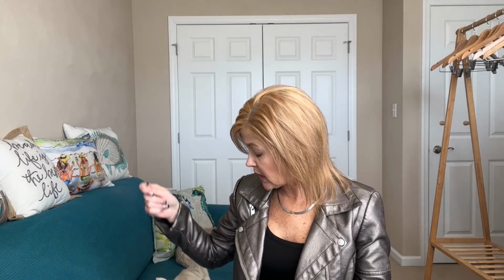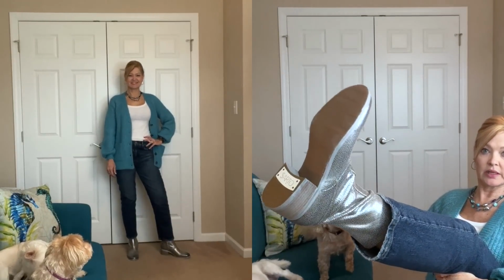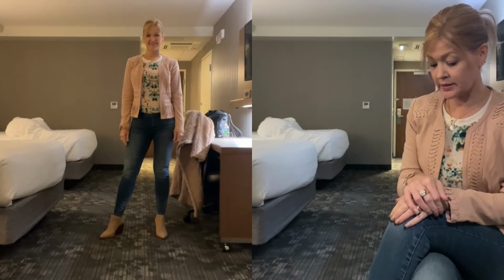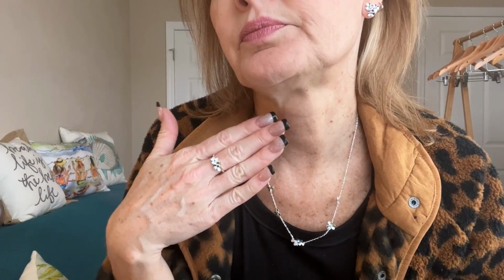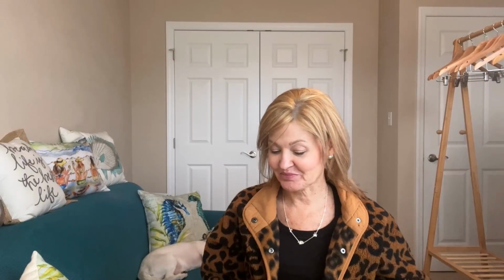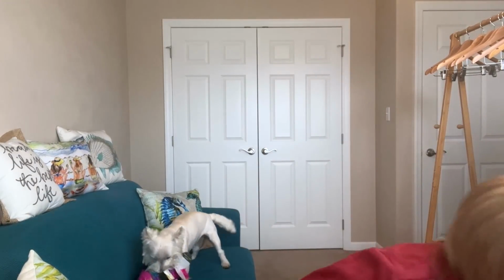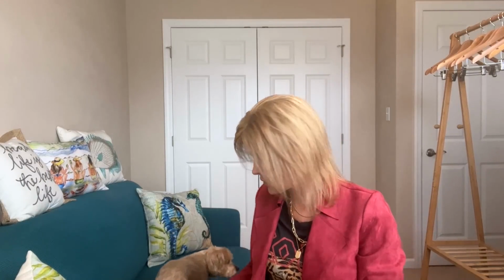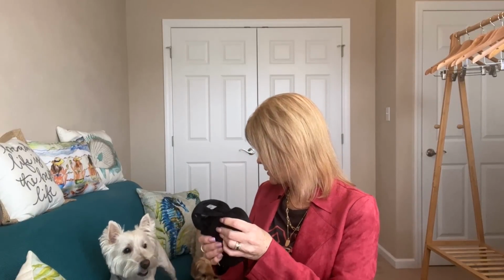What I Wore #176 | OOTD & Update On Box Keepers | February 2022 | Your Bijoux Box & Sidekick Rewards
OOTD & Your Bijoux Box!

If you would like to give Your Bijoux Box a try, use code "Ladybugs" to get the January Ladybug collection FREE with your first box!!  Here is my link:

SUNDAY
Cardigan - Sanctuary, Trendsend (see below)
Half Cami - Amazon Storefront
Pants - Hem & Thread, Wantable (see below)

TUESDAY
Sweater - Loft
Jeans - Loft
Tee - Bobeau, Evereve
Shoes - Sarto, Nordstrom

WEDNESDAY
Jacket - Marrakech, Trendsend (see below)
Top - Allison Joy, Trendsend
     Shoes - Dolce Vita, JB Stylebox (see below)
Necklace - Evereve
Earrings - Rocksbox (see below)

THURSDAY
Jacket - WHBM
Tank - Allison Joy, Trendsend (see below)
Jeans - NYDJ, Trunk Club (see below)
Shoes - Vince Camuto, Trunk Club
Necklace - Rocksbox (see below)
Earrings - Trunk Club

FRIDAY
Jacket - Very J, Wantable (see below)
Tank - WHBM
Jeans - Liverpool, Wantable
Shoes - Blondo, Nordstrom

SATURDAY
Jacket - Monarch, Anthropologie
Pants - Paige, Bloomingdales
Shirt - Chaser, Trendsend (see below)
Bootie - Vince Camuto, Trunk Club (see below)
Necklace - Loft
Ring - Rocksbox (see below)

Wantable - use my link and get $35 off your first box!

armoire.style/refer/littleboxo